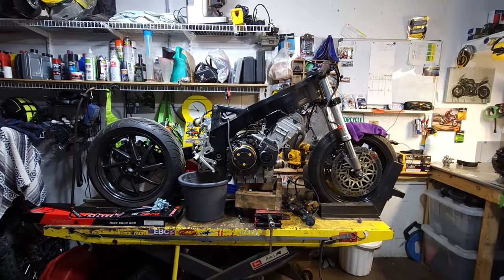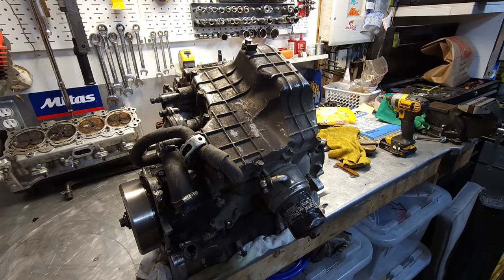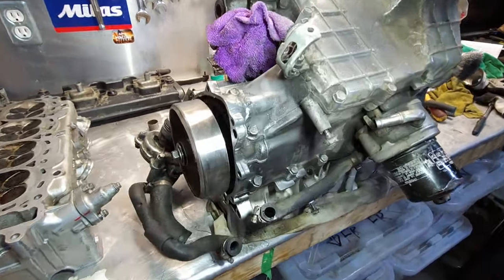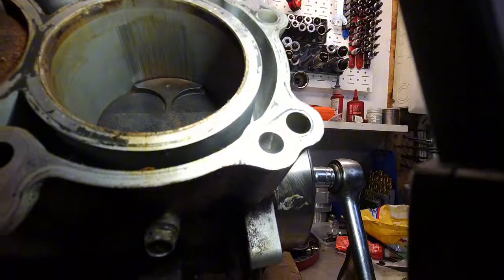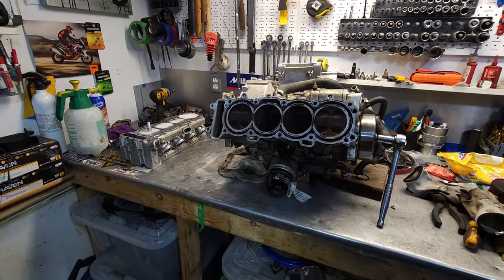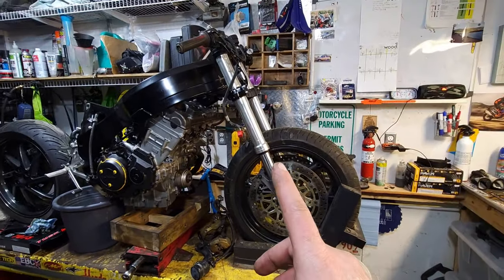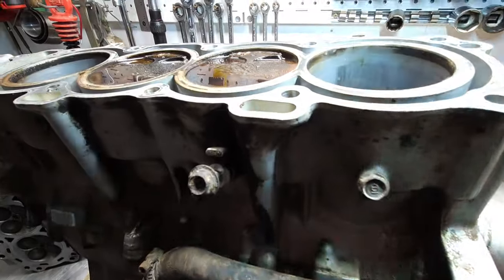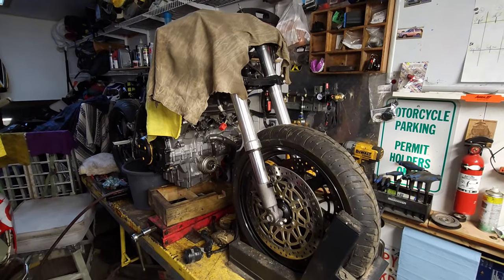Honda CBR 900 RR Restoration/Rebuild. The Lego bike build. PT 2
Engine in after many back and forth with the cams with the motor luckily out of frame.
Next up, carbs, cooling, wiring, fuel, and maybe a start?